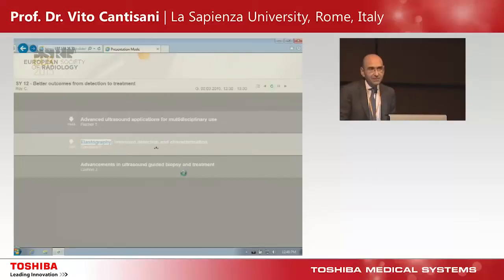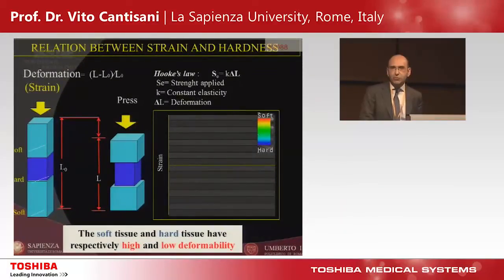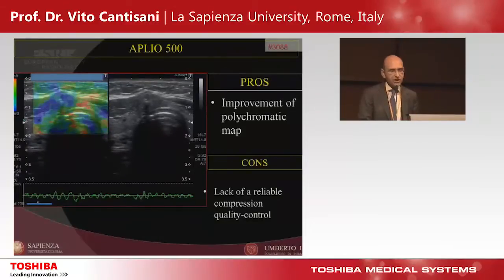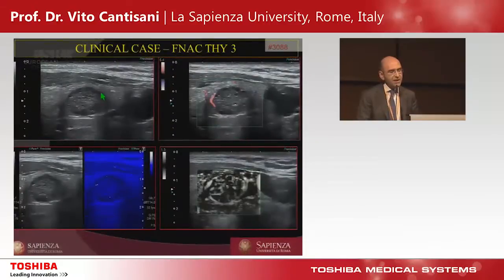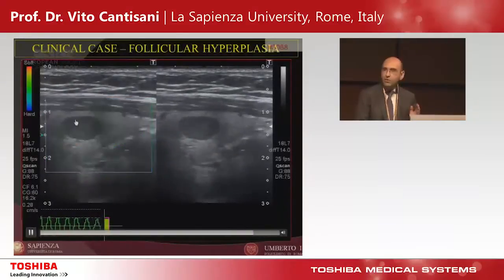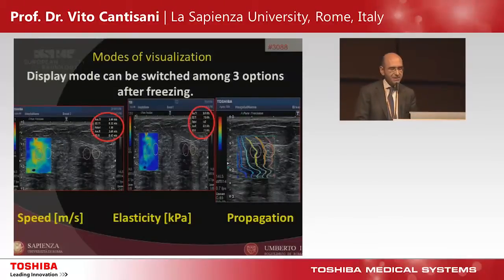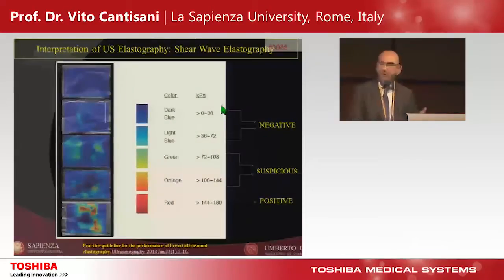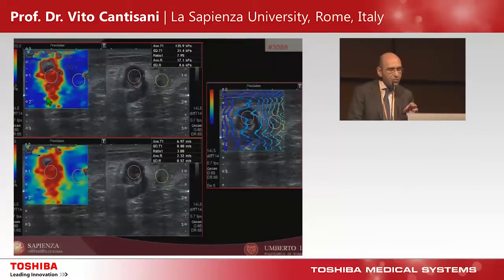Prof. Dr. Vito Cantisani @ the ECR 2015 - “Elastography - improved detection and characterization”.